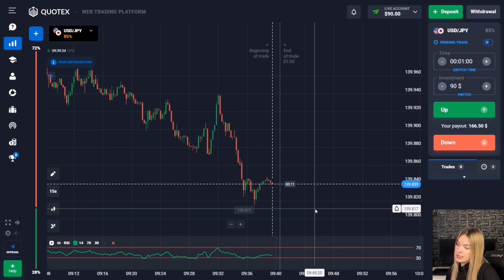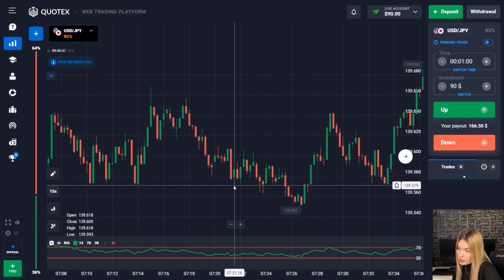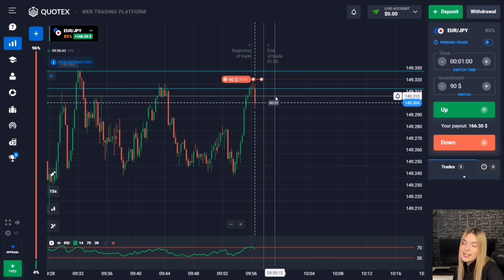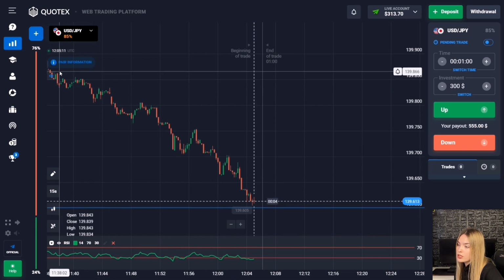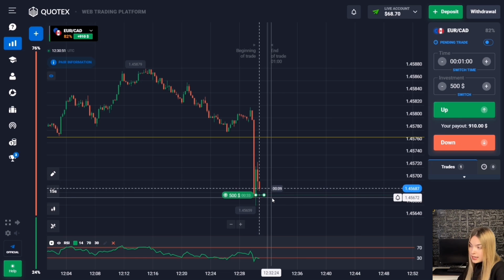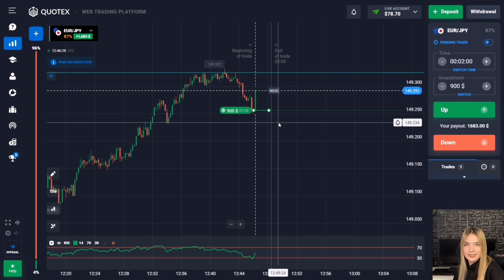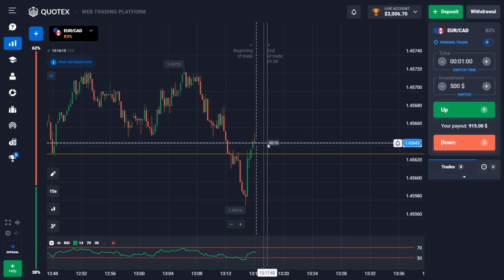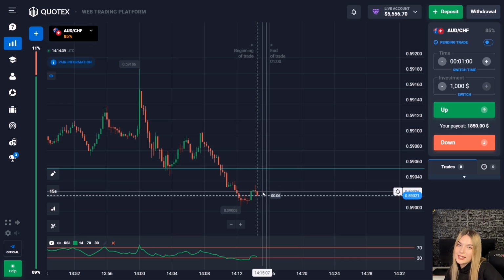BINARY OPTIONS INDICATOR TRADING STRATEGY | $90-$5556 RSI indicator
My name is Sophia and in this video I will share my trading strategy for Quotex based on RSI Indicator.

0:00 Rsi Indicator
2:41 Trading from $90 to $166
3:47 Trading from $166 to $313
4:43 Trading from $313 to $568
5:40 Trading from $568 to $978
6:53 Trading from $978 to $1761
7:57 Trading from $1761 to $3006
9:00 Trading from $3006 to $5556
10:31 How to get into my closed group where I give signals